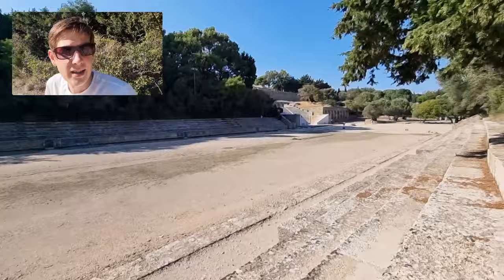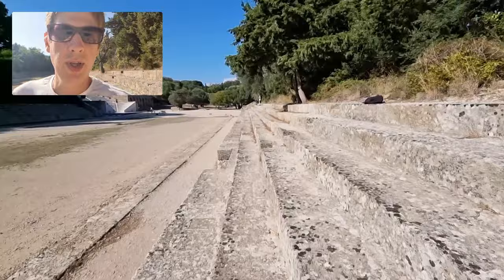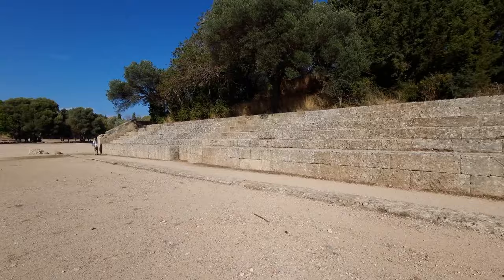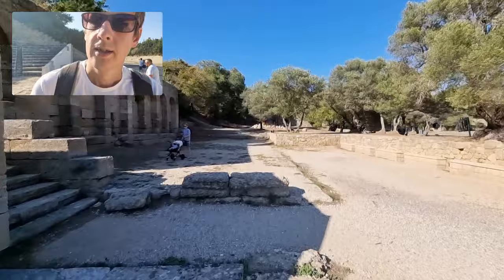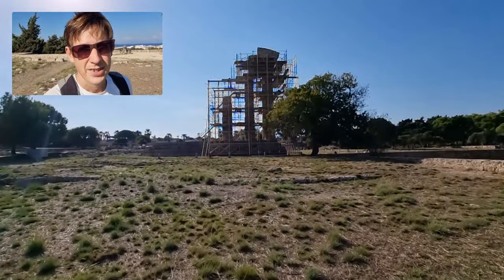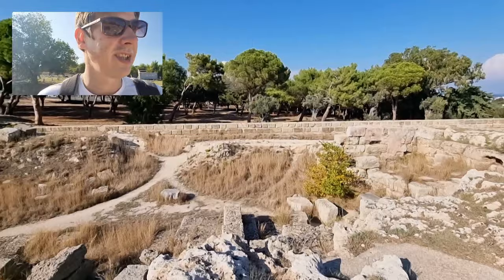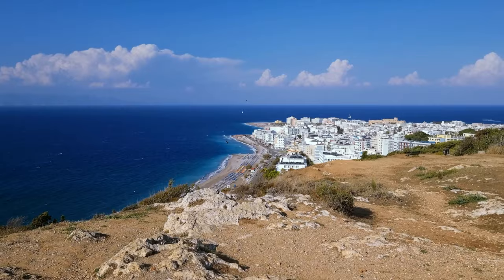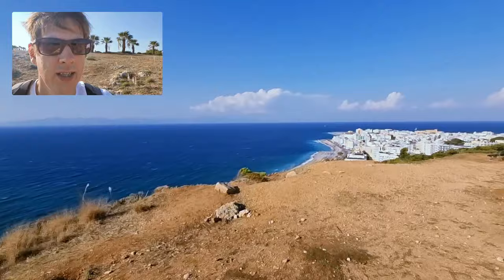Rhodes Acropolis | Ancient Stadium | Monte Smith - Rhodes forgotten places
In this Rhodes Greece travel vlog we will go and find the Ancient Stadium and Rhodes Acropolis. We also visit a Monthe Smith as a must place to visit in Rhodes Greece. I hope you all like this virtual travel vlog about Rhodes Greece and places I visit in rhodes.

Join us on an incredible journey to Rhodes, Greece! Our travel vlog will take you through all the wonderful sights this island holds. From its historic streets to ancient ruins and the famous Acropolis, we'll explore it all. It's your go-to destination for discovering the top places to visit, essential guides, must-know info, and everything else about Rhodes, all in one convenient place. Don't miss out on this exciting adventure!

🎥 Watch now and immerse yourself in the beauty of Rhodes Island in Greece!